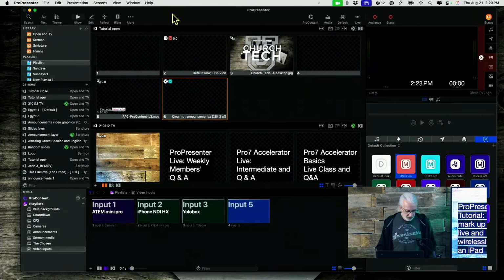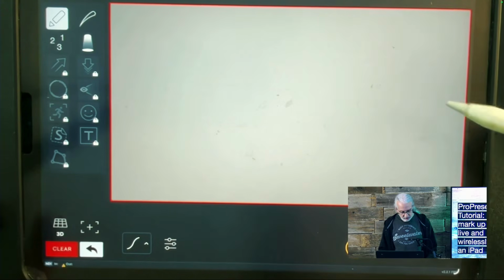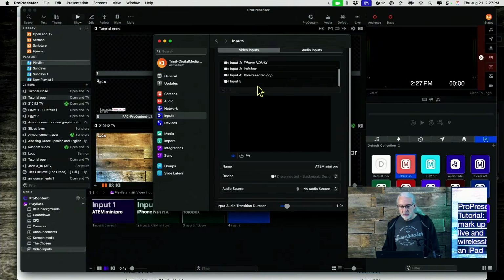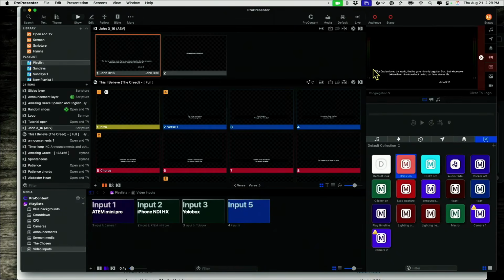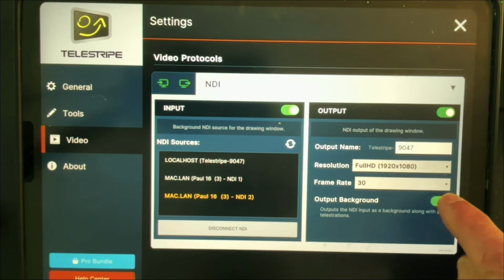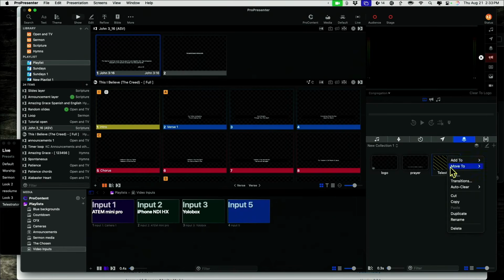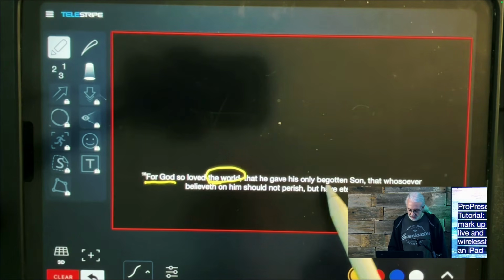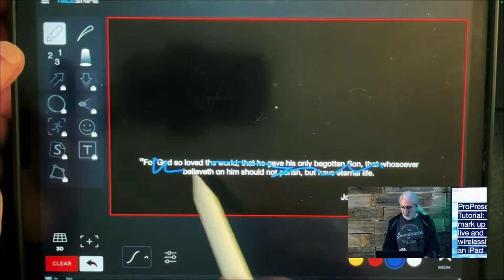ProPresenter tutorial: How to telestrate slides in ProPresenter wirelessly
In ProPresenter 6, there was a feature that some people REALLY loved.  I say "some" because Renewed Vision indicated that it wasn't widely used, so they didn't include it with ProPresenter 7 (and newer).  Since that time, I've been searching for other ways to accomplish the same thing.

Here are some other ways to do it which each have their benefits:
Even the ability to use AirPlay (starting in v.18, i.e. 7.18, was a way to do it

Today, I want to show you the closest thing I've found yet: Telestripe.

What makes this the closest thing yet is that you can use NDI to receive the output of ProPresenter live into Telestripe and send just the drawing from the app back into ProPresenter via NDI.  That's right, it's wireless in both directions.

It's not perfect, BUT if you clear the drawings with each slide change OR the pastor/speaker does it, it's pretty close AND for this functionality, it's FREE!!